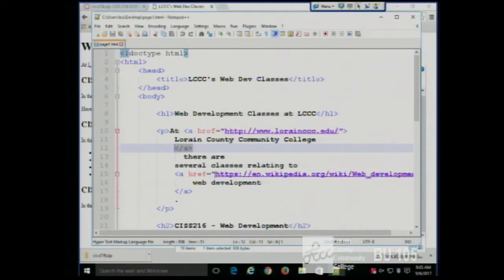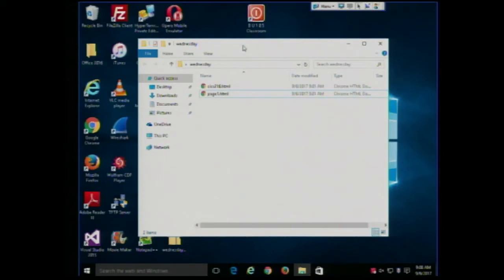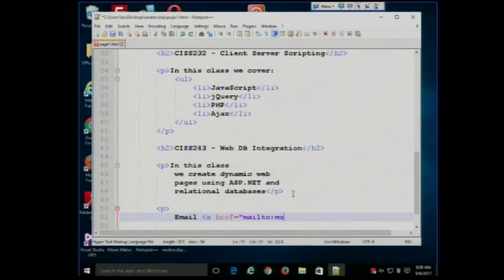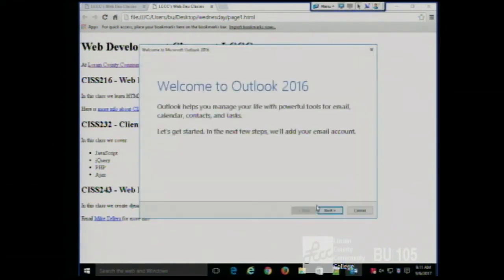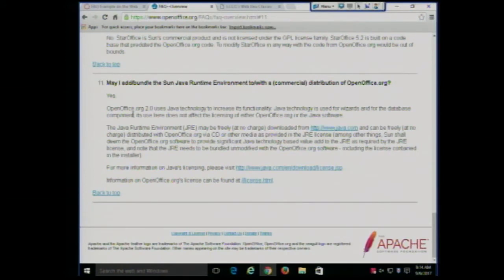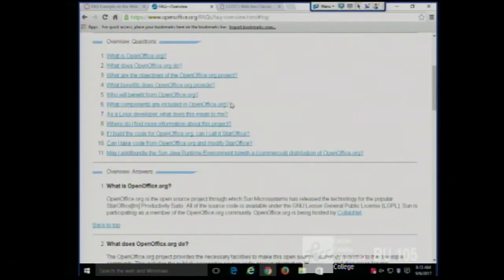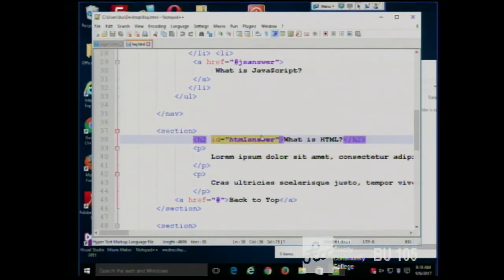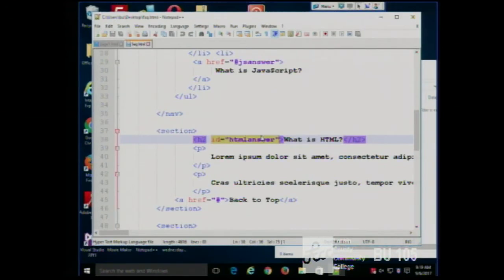CISS216 - Web Development - Fall 2017 - Week 2, Lecture 1 - September 6, 2017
Basic Structural Tags - HTML5. Intro to CSS